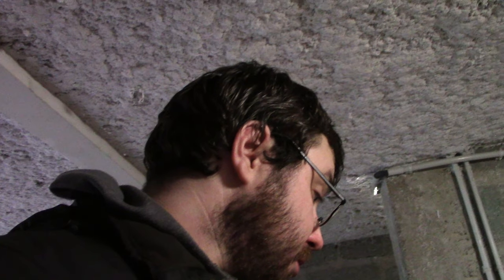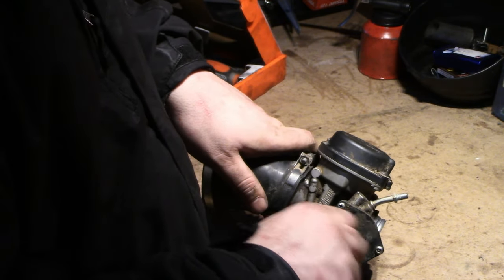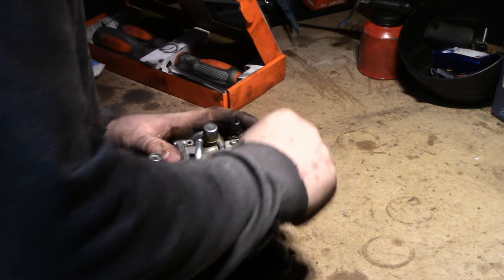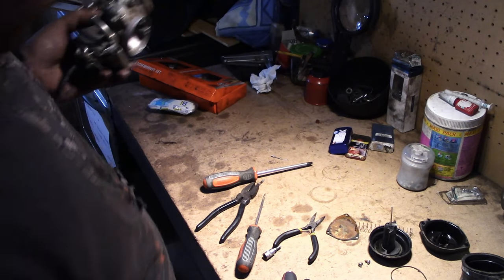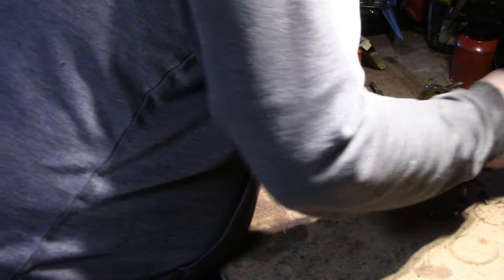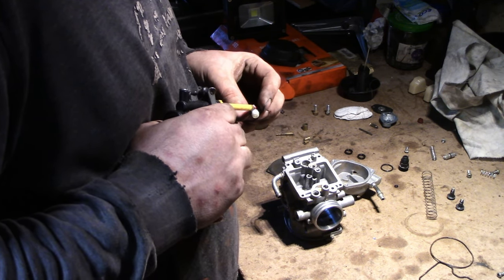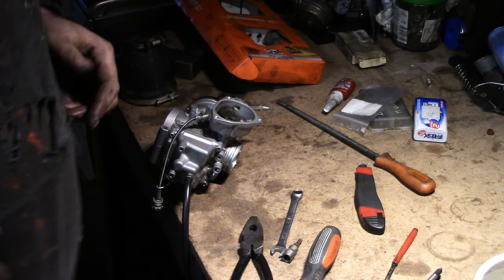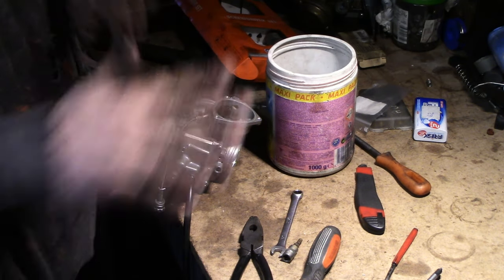Tuto carburateur Mikuni Yamaha YFM 350 raptor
la chaine YouTube de mon petit frère

les chaine YouTube que je recommande